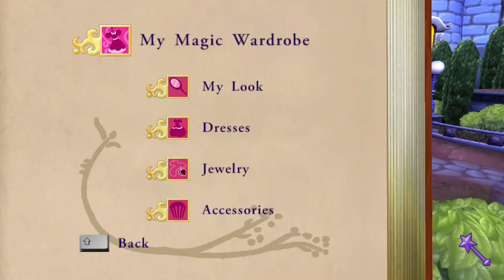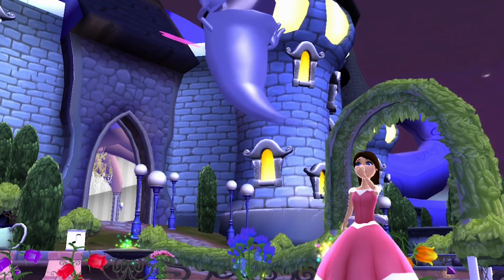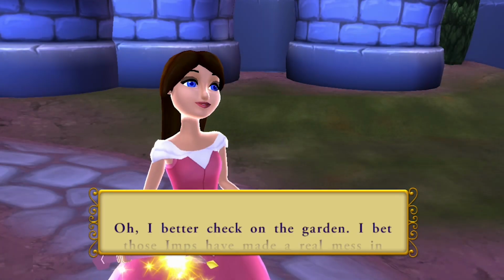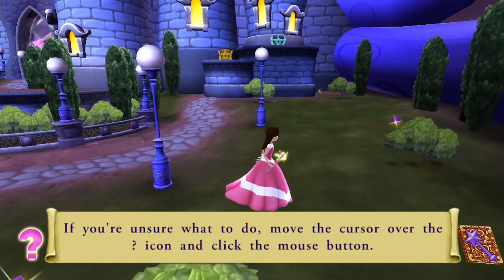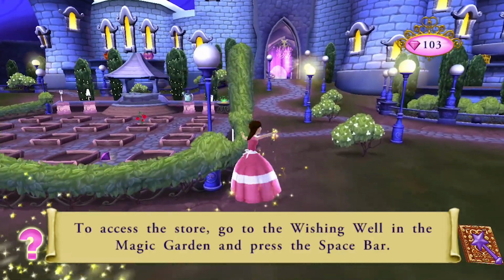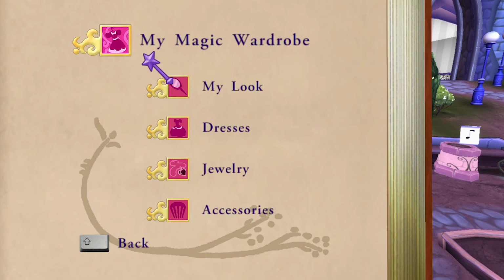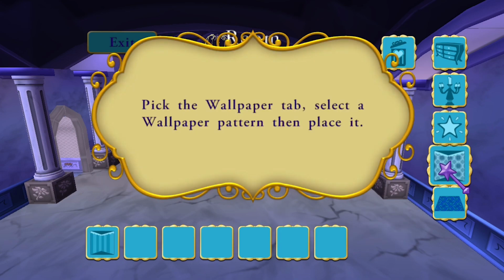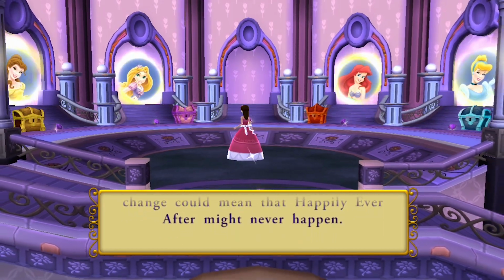♡ Disney Princess Creating a Princess (My Fairytale Adventure)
In Disney Princess: My Fairytale Adventure young gamers travel to the worlds of Cinderella, Rapunzel, Ariel, Belle, and Tiana on a quest to transform evil imps back into friendly sprites. Players use their wand to cast spells on the imps and send them back to the Magical Kingdom. Each world is full of quests, mini-games, and other familiar Disney characters, and gamers earn gems to trade for new outfits, accessories, tiaras, floor patterns, wallpaper, and furniture to customize their character and decorate their room in the castle.